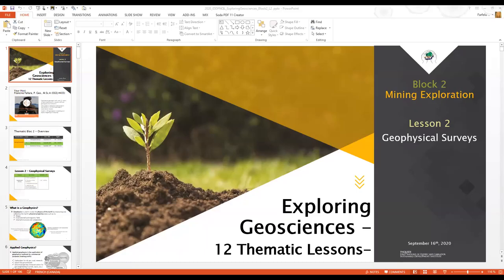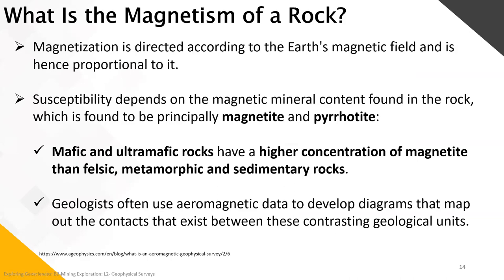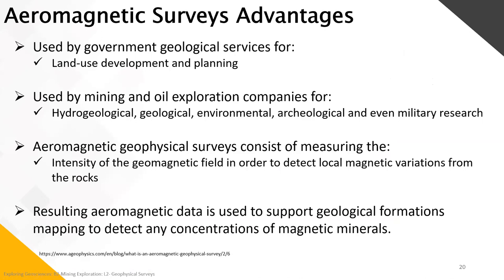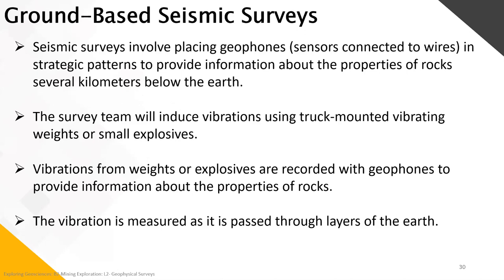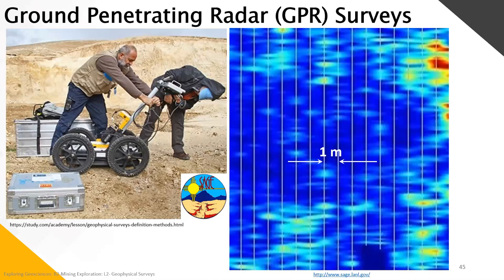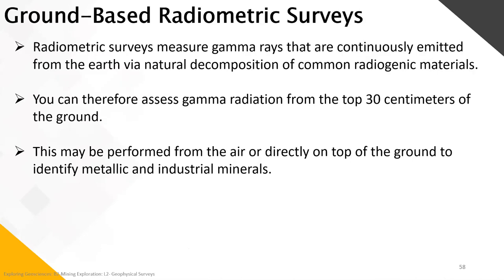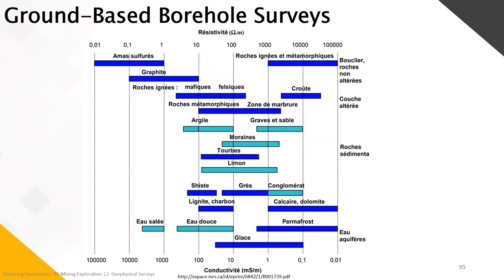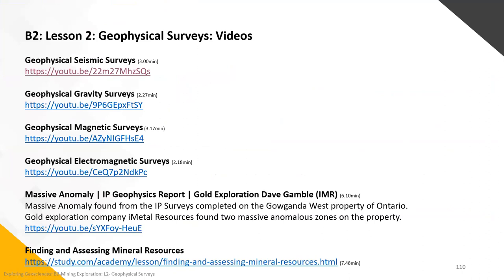Geology & Mining Sector Webinar (5/12) - Geophysical Survey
In pursuit of the FNQLSDI’s commitment to provide both First Nations and its partners concrete solutions to, we are proud to launch, in collaboration with Ms. Francine Fallara, Geo. / P.Geo., M.Sc.A., a series of 12 webinars that will cover the following themes:

• Geology;
• Mining Exploration;
• Mining;
• Mining Environment.